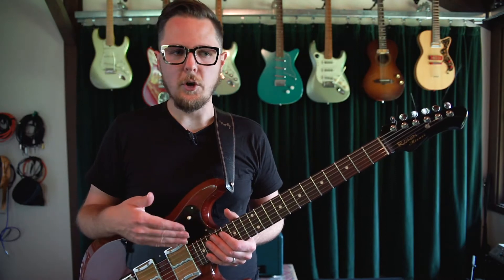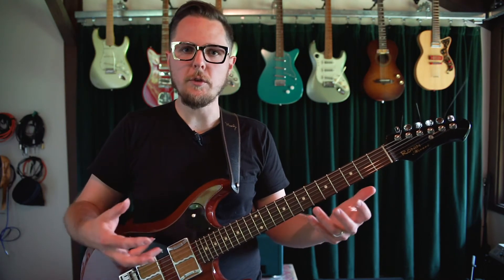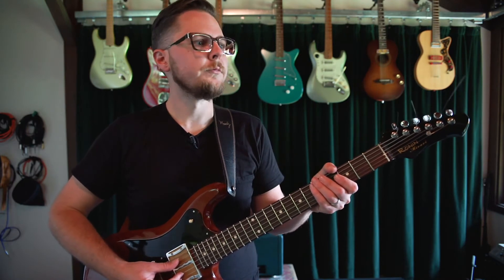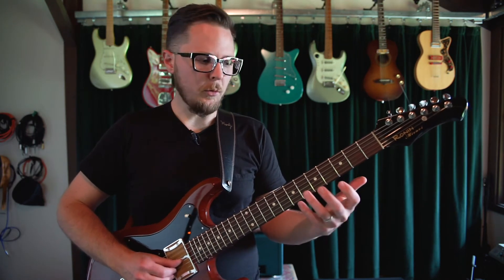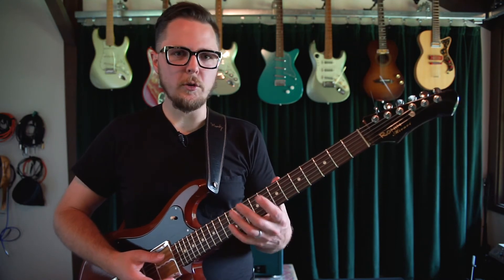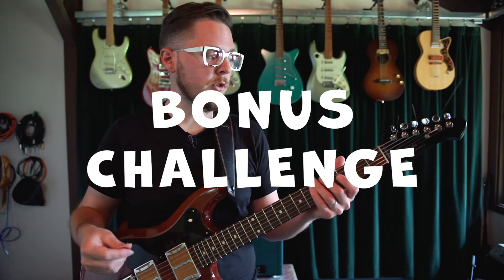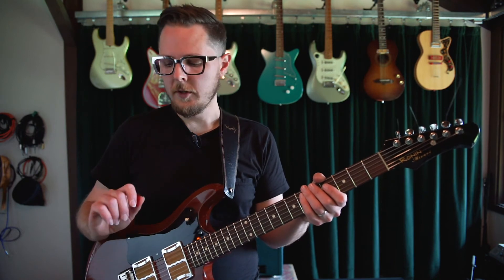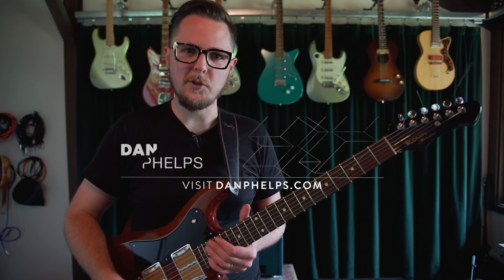How can I use the same pitch on two strings?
You know what’s cool about the electric guitar? EVERYTHING. But I don’t have that much time, so let’s talk about some of the musical opportunities afforded to us by this idiosyncratic instrument.

I this video I am using the melody of one of my songs called “I’m Throwing in the Towel” to show some of the possibilities of being able to play the same pitch in more than one location on the fretboard.

Note: in this video I am tuned down a step, but I am talking about the melody as though I am tuned to standard tuning.

To hear I’m Throwing In The Towel check it my EP Death Under Rainbows: